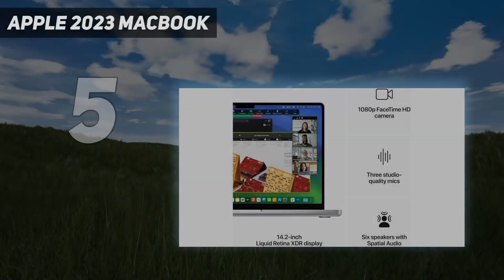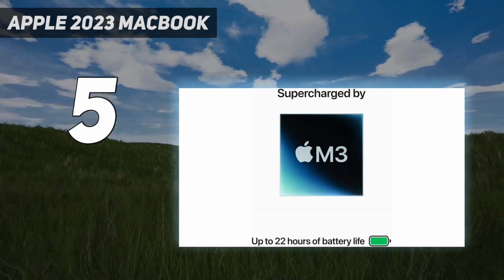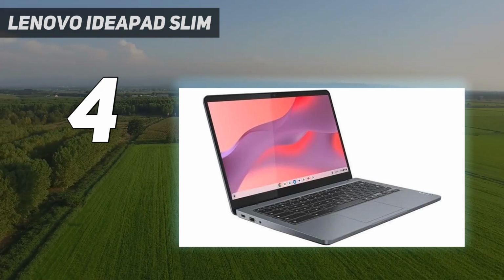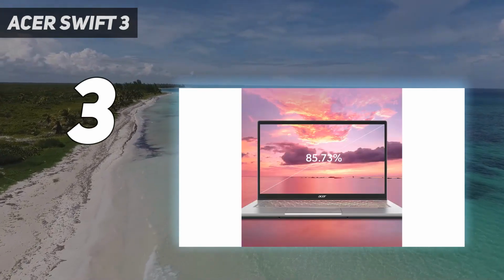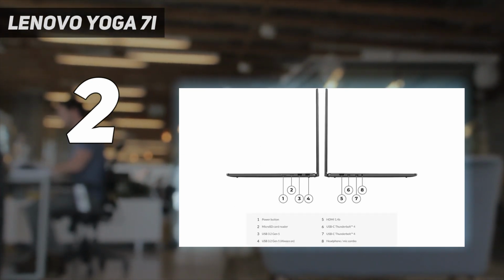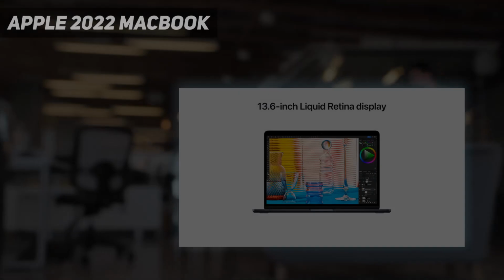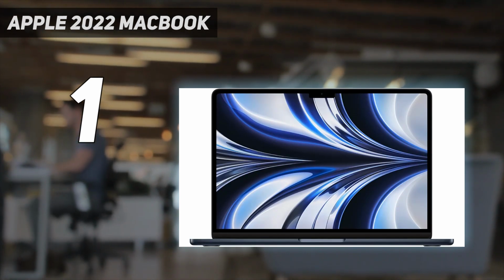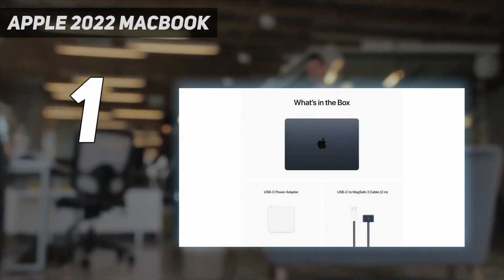Top 5 Best Student Laptops 2024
Here is the Updated Prices of the Best Student Laptops in 2023!

Things that we mentioned in this video:
1. Apple 2022 MacBook - B0B3BVWJ6Y
2. Lenovo Yoga 7i - B0CNK42WZB
3. Acer Swift 3 - B093TMFFC3
4. Lenovo IdeaPad Slim  - B0C6BX7LHQ
5. Apple 2023 MacBook  - B0CM5JLWJK